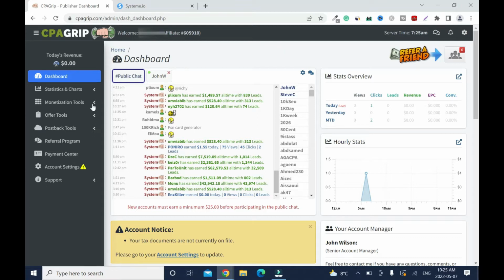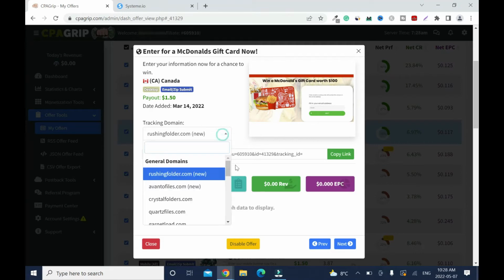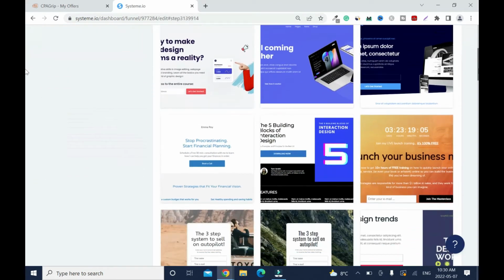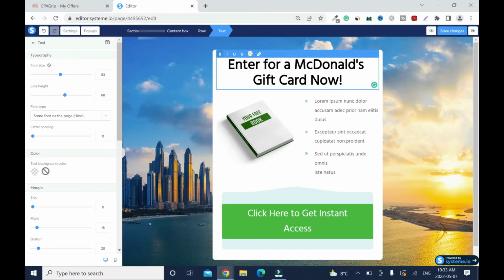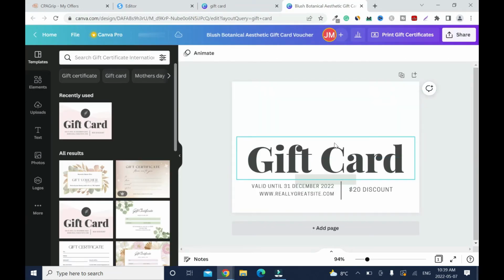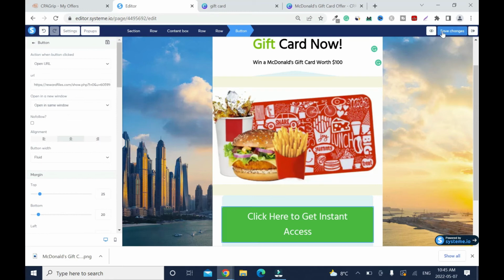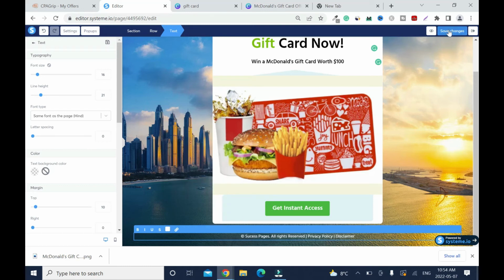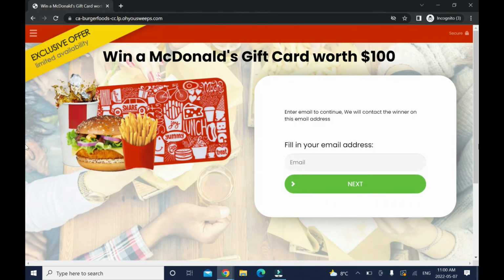How to Make CPAGRIP Landing Page That Converts [CPA Marketing]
I made a CPAGrip landing page that converts and makes money. CPA marketing for beginners. CPA marketing landing page tutorial. Make money online with CPA marketing without experience.